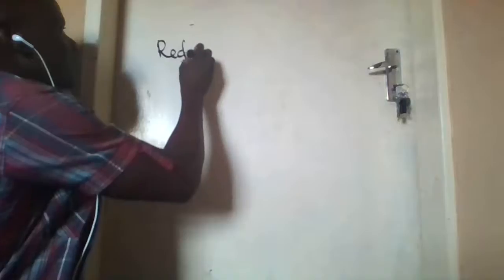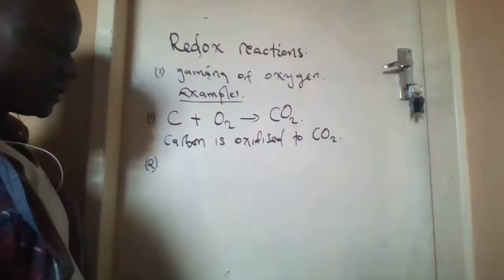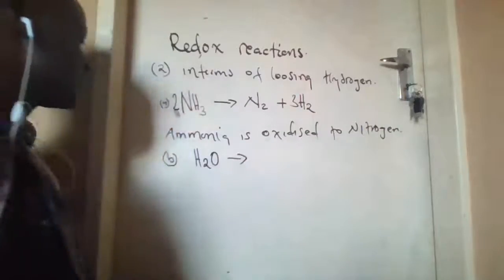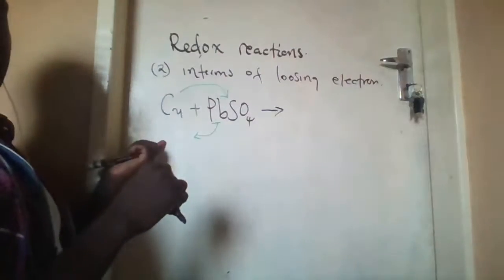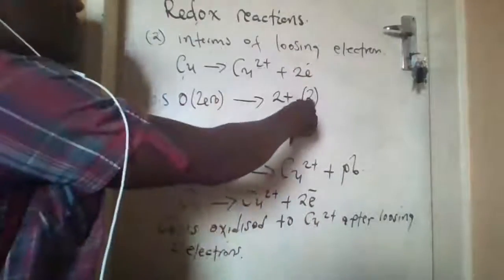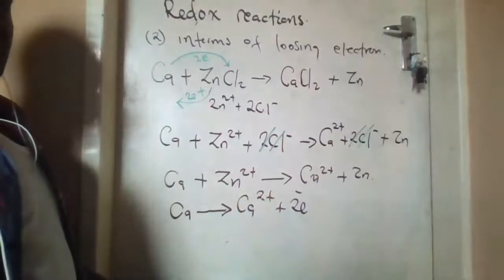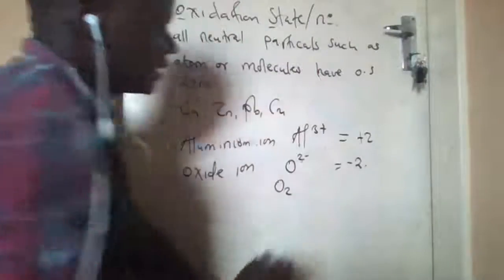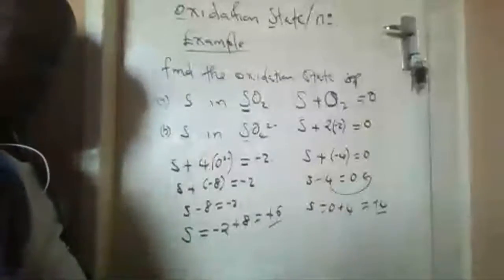Copy of Reduction and Oxidation (Redox) reactions